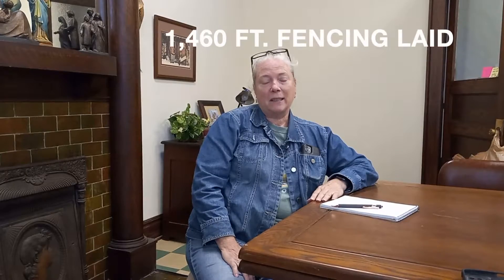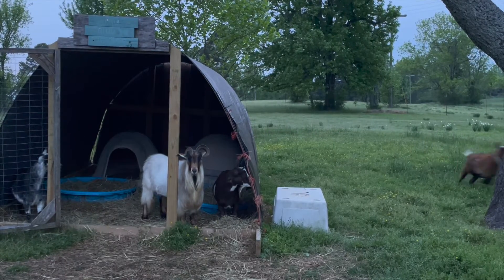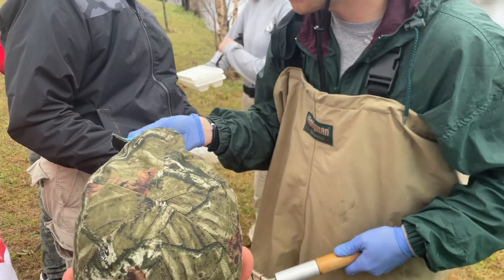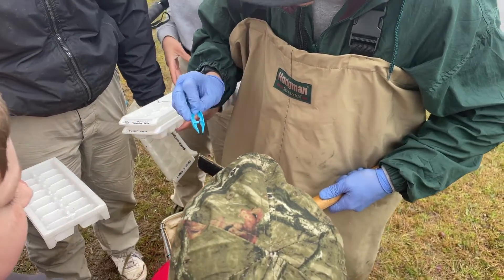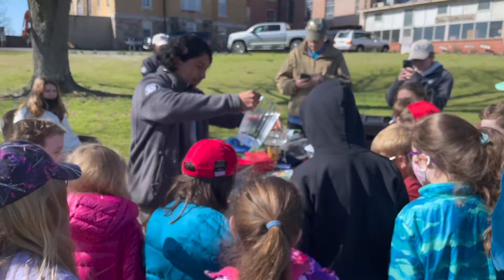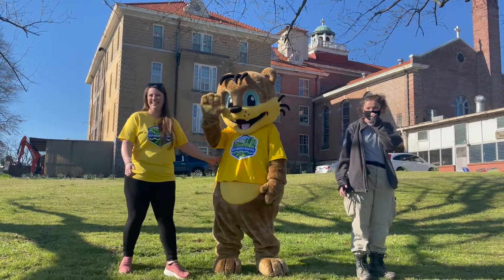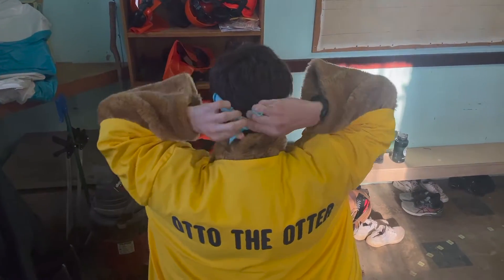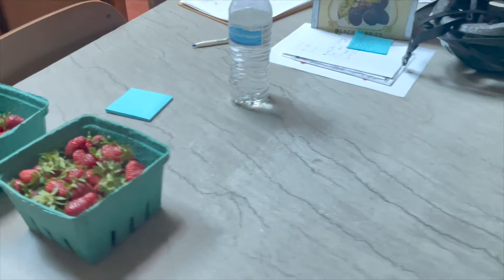St. Joseph Center – Little Rock, AR – January 14 to April 30, 2022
AmeriCorps NCCC Southwest Region team Fire 2 helped with a variety of maintenance, improvement, and educational tasks during this 15-week project.
- Class 28, Round 2